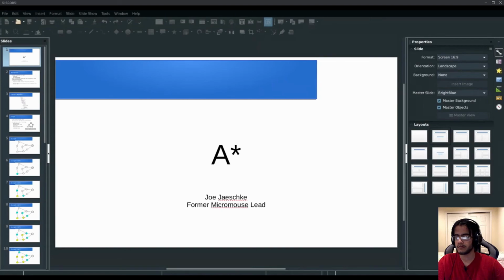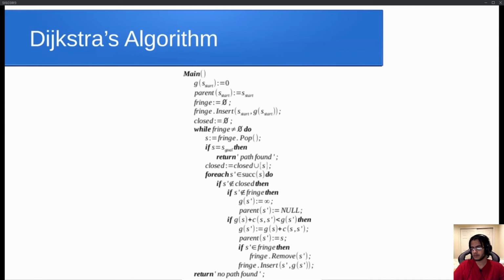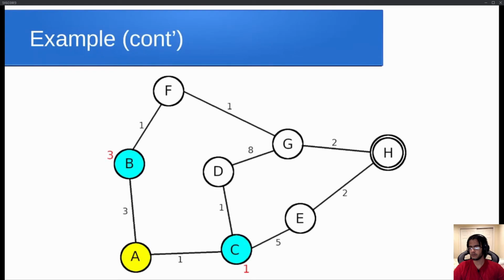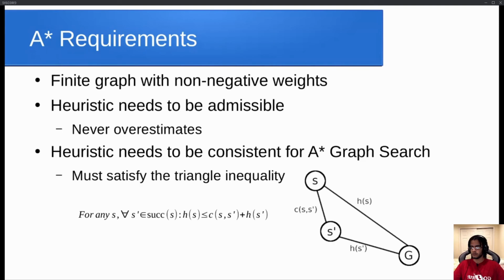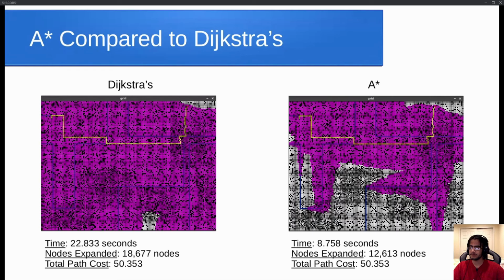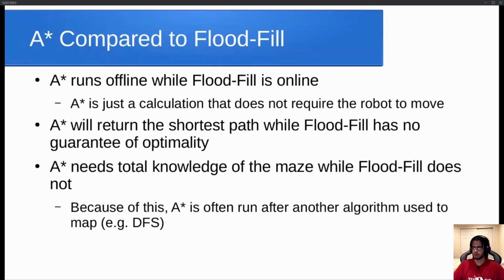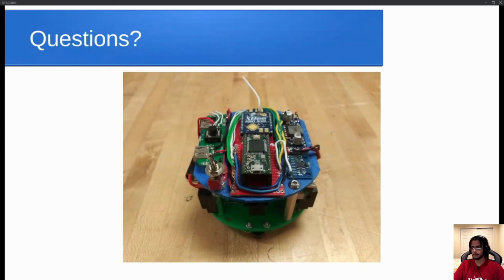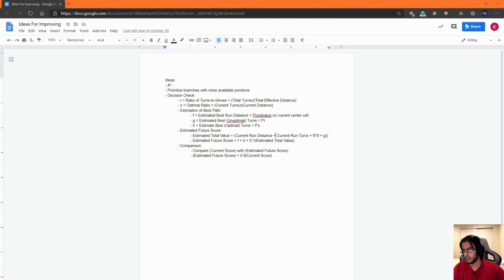Rutgers IEEE Micromouse Meeting #6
The one, the only: Joe!

Intro: (0:00)
Awkward Transition: (0:07)
A* Overview: (1:38)
Score Minimization Review: (49:08)
Outro: (1:02:44)